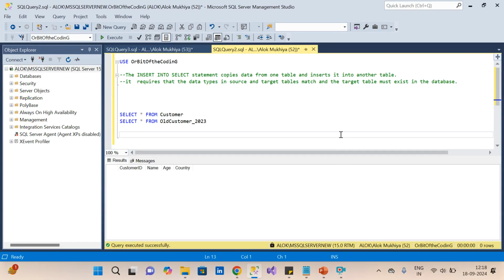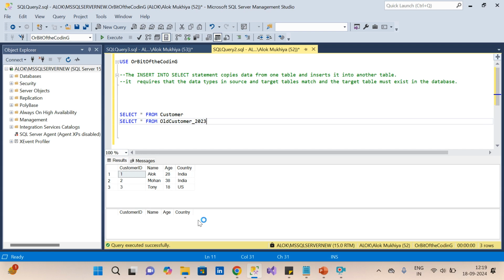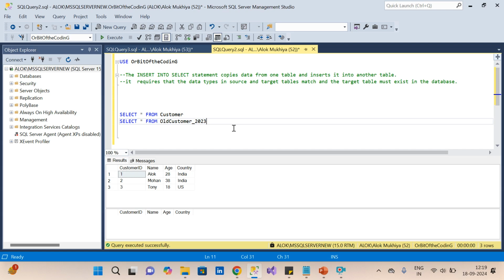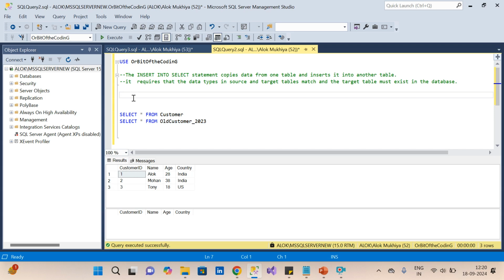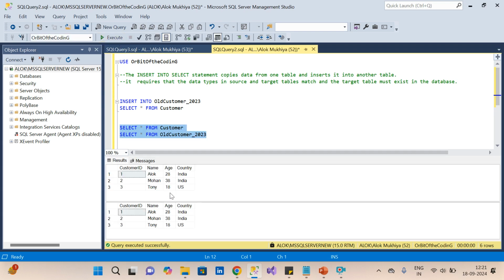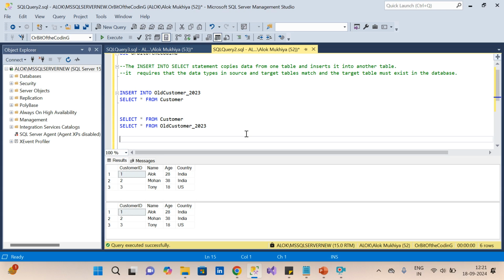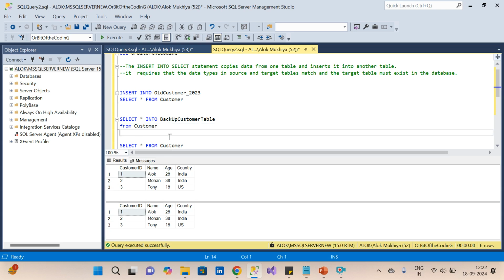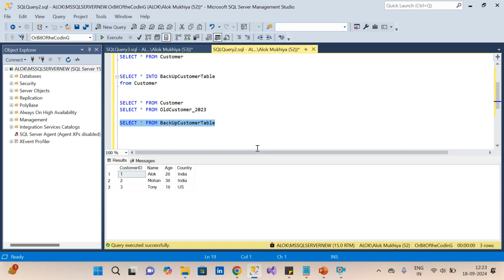Select into & Insert into select statements in SQL Database with example.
What is SELECT INTO & INSERT INTO SELECT Statements in SQL Database.
What is difference between Select into and insert into with example.
where can we use in real time project.